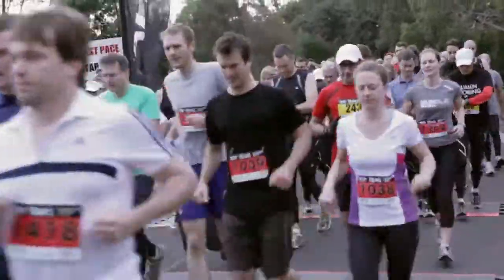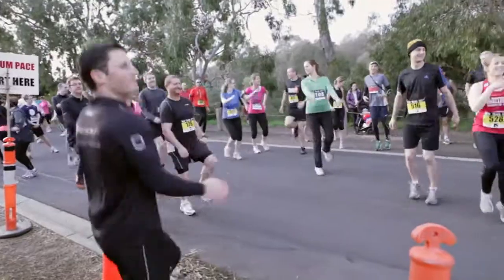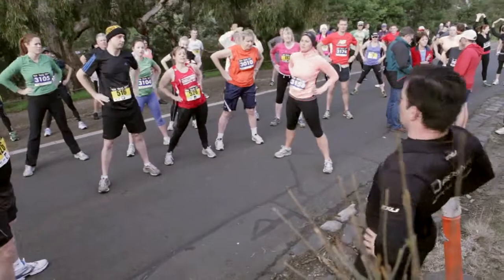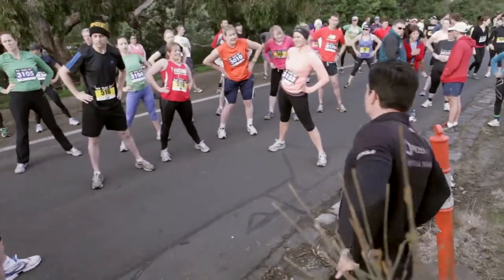SALOMON TRAIL Run Warm UP - Precision Life Trainers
Precision Life trainers Ben Belling and Miro Caminade led the pre-race warm-up for the SALOMON TRAIL  Run
Salomon Trail Running Series Race #1
Sunday June 24 @ Studley Park, Kew.
Race distances: 5km and 10.8km races

Race # 1 at Studley Park brings trail running as close to the centre of Melbourne as possible while still providing an enriching wilderness running experience with 5km and 10.8km courses following alongside the Yarra River and its natural bushland setting in Yarra Bend Park.

As soon as you commence the trail you'll be immersed in nature as you follow this remarkably scenic course beside the twists and turns of the mighty Yarra, over scenic foot bridges, through historic eucalypt bushland, past colonies of fruit bats and pockets of parkland you never knew existed. Both courses are fairly flat and devoid of any lung bursting hills, making for an ideal and accessible introduction to trail running. We're sure you'll love it!

The start / finish area at the Studley Park Boathouse feels like it's a world away from the urban environment just over the rise and is well equipped for a post-run coffee and cake at the tea rooms. Spectators and non runners can enjoy the facilities or take in a paddle on the river in one of their row boats while enjoying the wilderness around them.